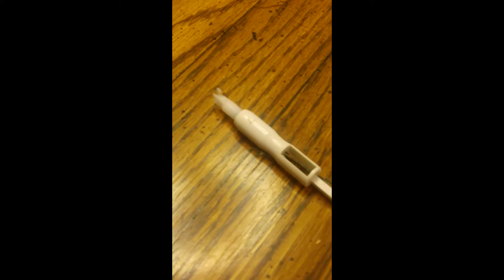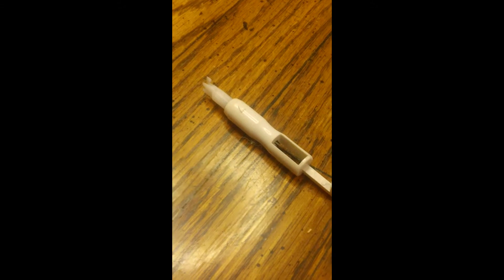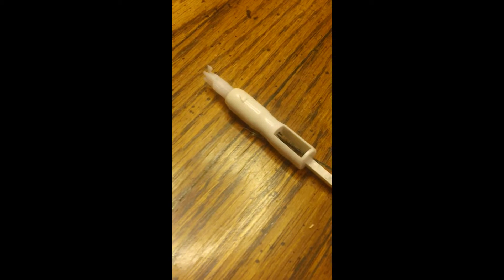needle threader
Description hand held  needle threader